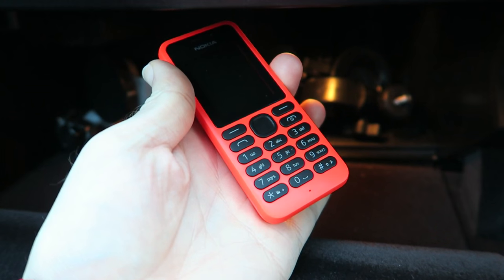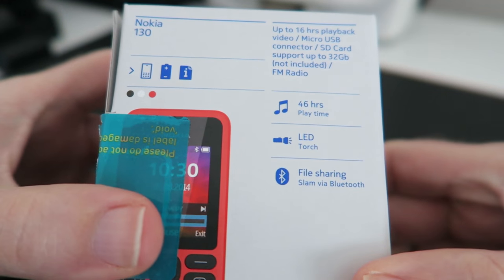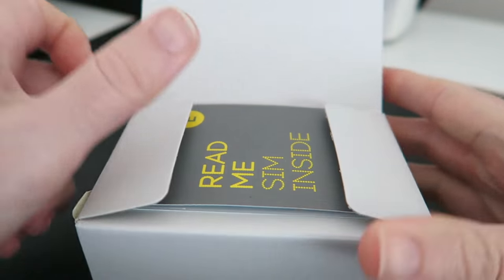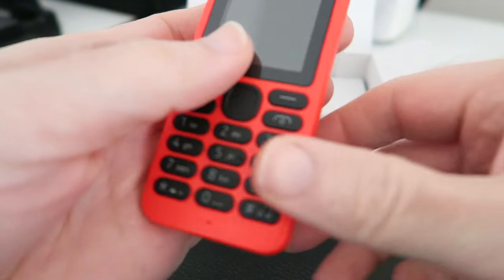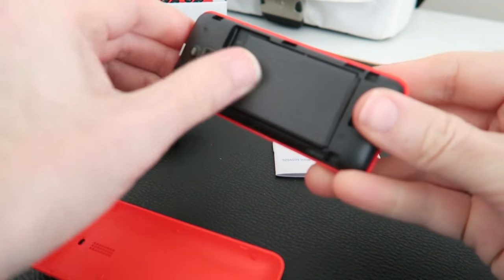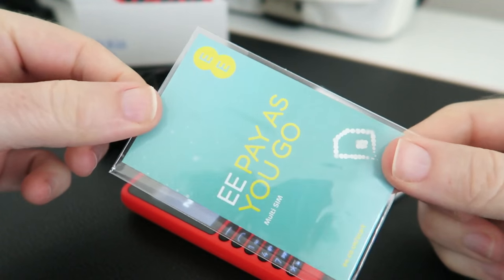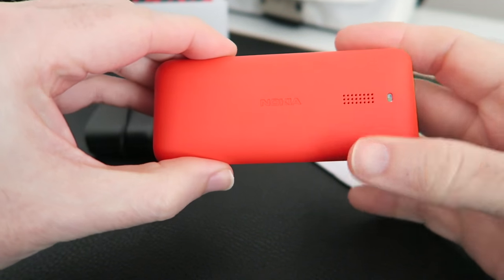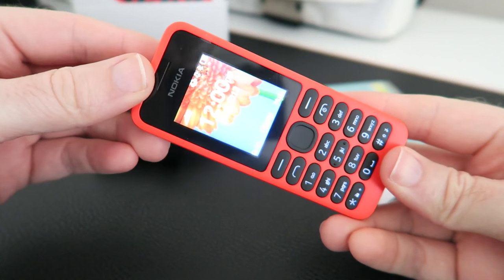AMAZING Mobile Phone You Can Buy for a Fiver !?!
Yes, prices change … here are the latest Nokia 130 prices …

Where I got this bargain … Order online at Argos to collect in store, pay online, you get charged £4.99. When you collect in store, they do not ask you to pay the advertised £10 top-up.